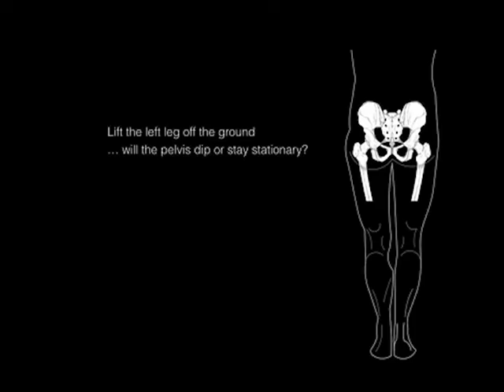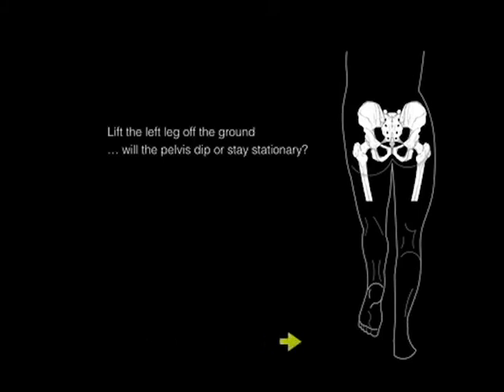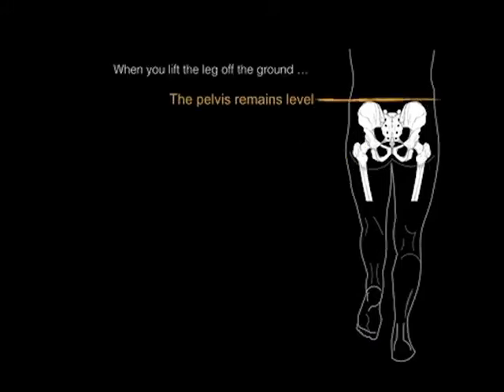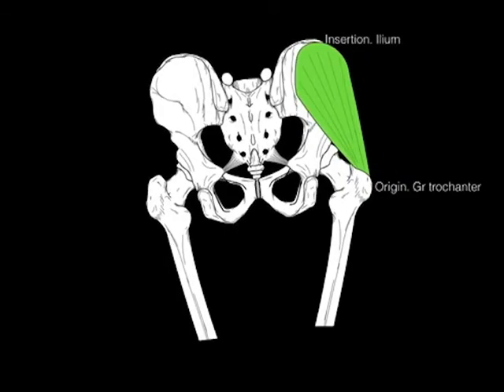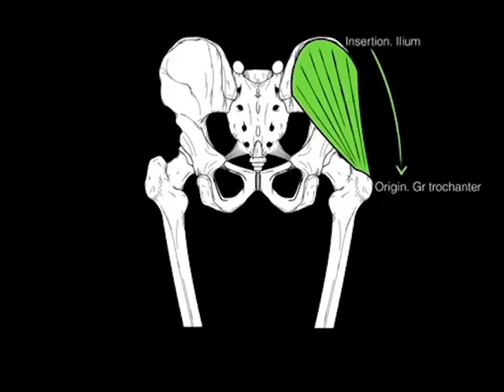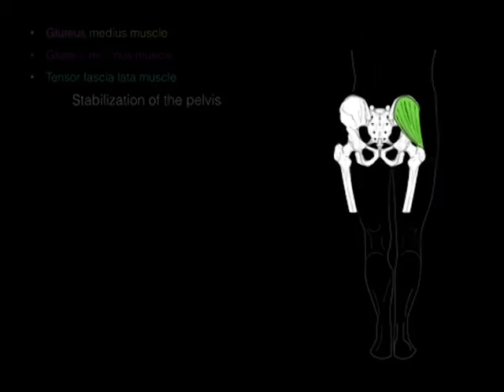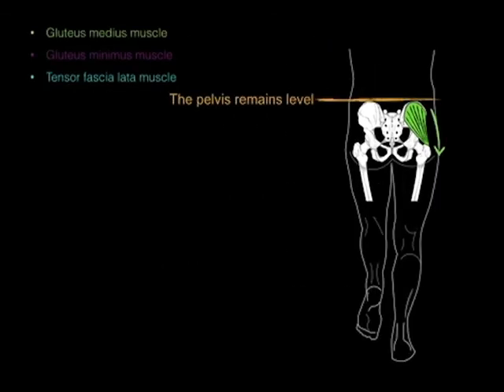action of gluteus medius and minimus